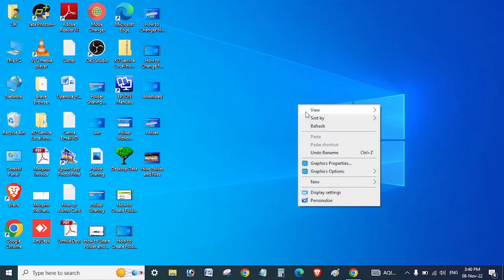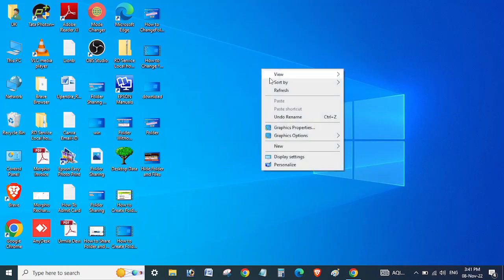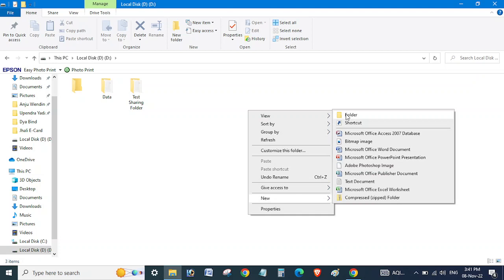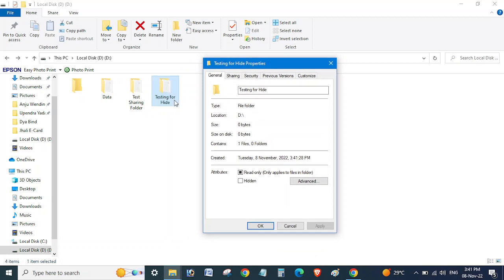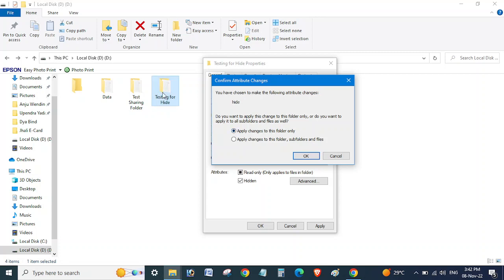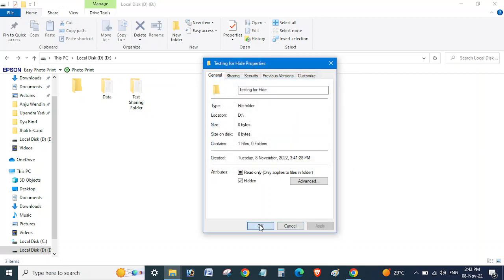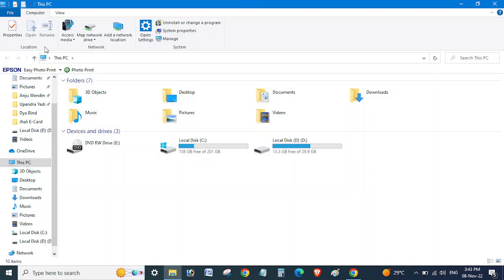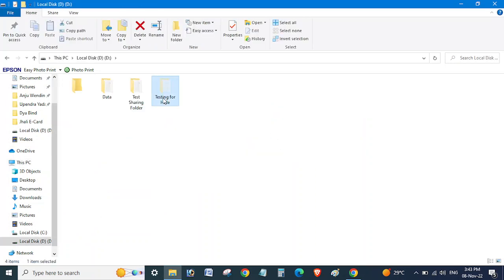कंप्यूटर में ऐसे छुपायें गुप्त फ़ाइलें || How to Hide Secret Folder and files in Computer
Hi Guys,
In this Video i have tried to explain about How to Hide Secret Folder and files in Computer step by step and i hope this video will  be helpful for you so please watch full video, like, share and leave your Comment as Feedback.

How to Hide Secret Folder and files in Computer.
How to hide Computer files.
computer me folder kaise chhupaye.
computer me file kaise chhupyein.